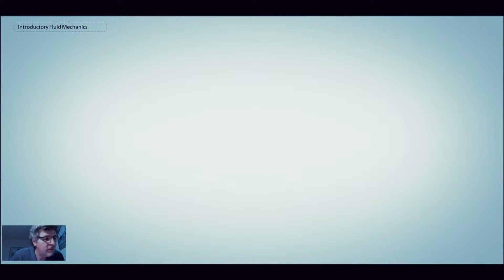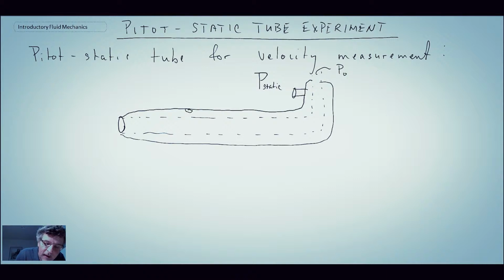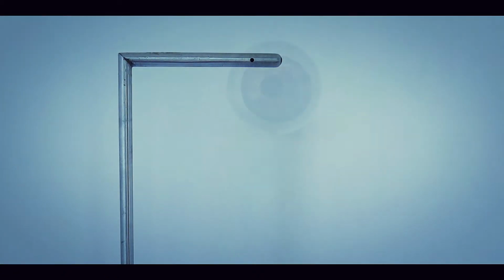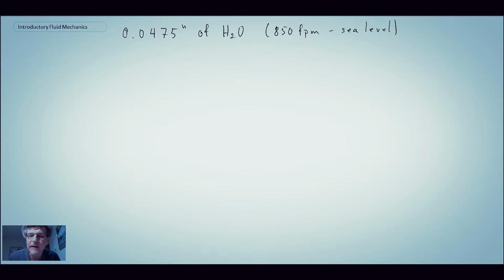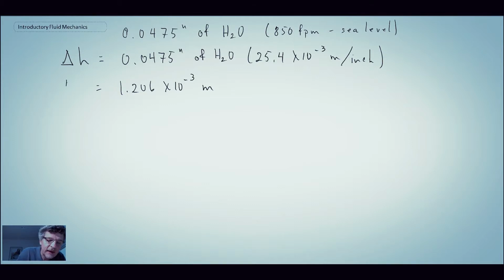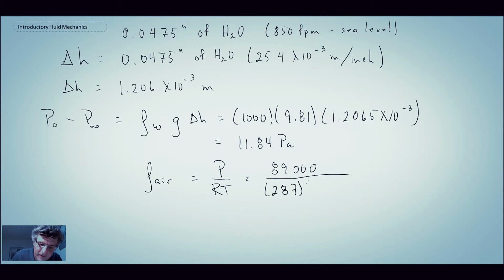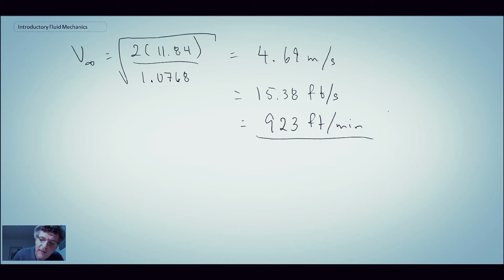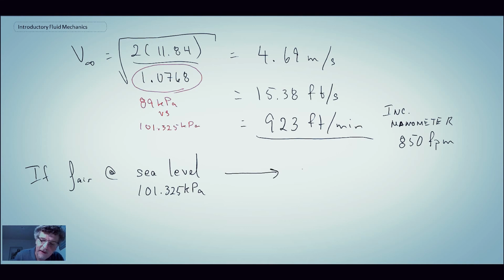Introductory Fluid Mechanics L11 p5 - Pitot Tube Experiment